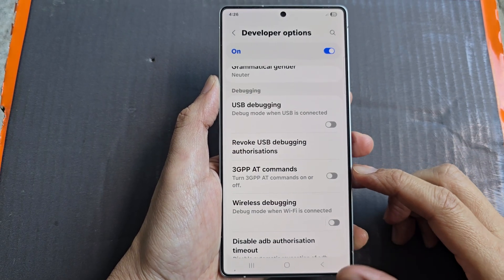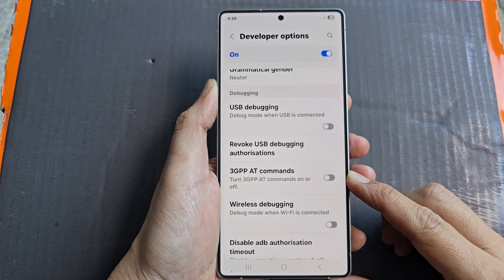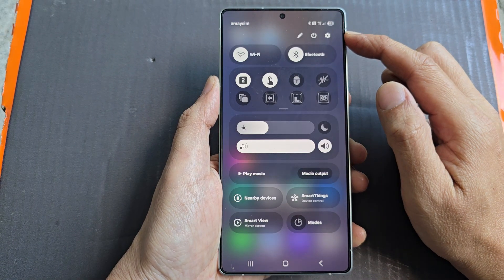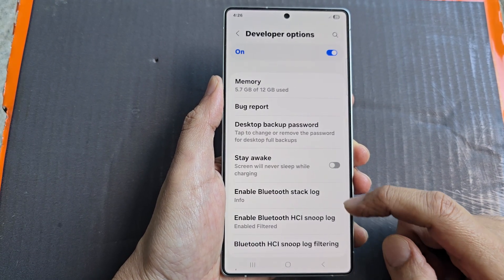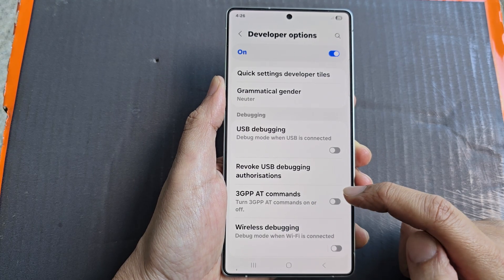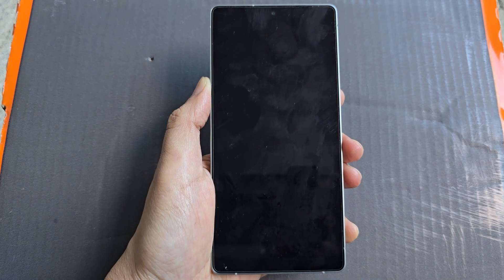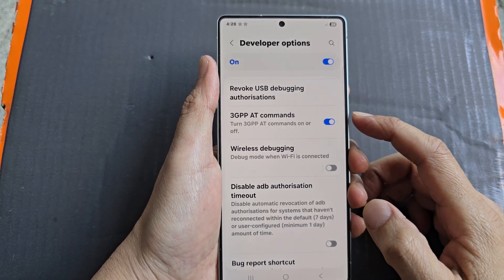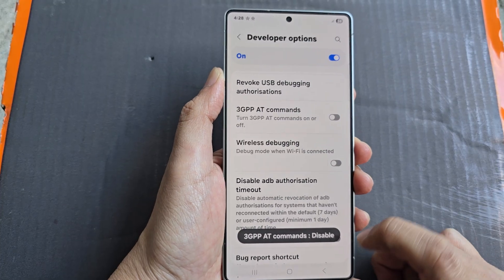🧩 Enable or Disable 3GPP AT Commands! (Galaxy S25/S25+/Ultra) ⚙️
Want to enable or disable 3GPP AT Commands on your Samsung Galaxy S25, S25+, or S25 Ultra? These commands are used by developers and technicians for modem-level testing, diagnostics, and advanced network communication. This tutorial walks you through where to find the 3GPP AT Commands toggle in Developer Options and how to manage it safely.

This video also cover topics:
✅ Toggle 3GPP AT Command access for testing and debugging
✅ Understand what 3GPP AT Commands are used for
✅ Manage mobile command-level features via Developer Options

How-To Instructions:
Step 2: Scroll down and tap About phone → then go to Software information.
Step 3: Tap Build number 7 times to unlock Developer Options (if not already enabled).
Step 4: Go back to the main Settings screen and tap Developer options.
Step 5: Scroll down to find Allow 3GPP AT Commands or Enable 3GPP AT commands.
Step 6: Toggle the switch to enable or disable based on your needs.
Step 7: Exit settings — your selection is now active.